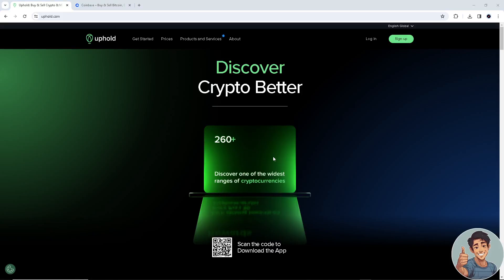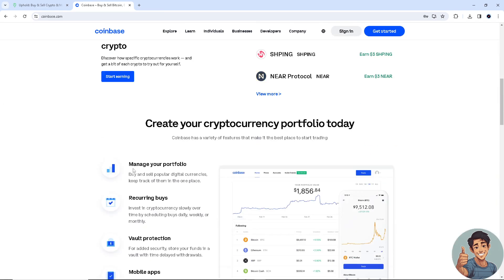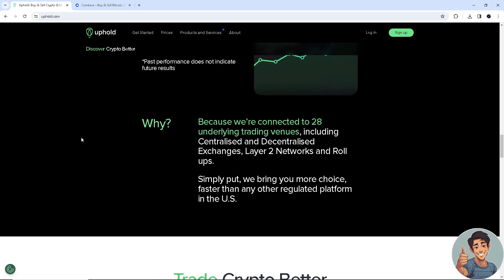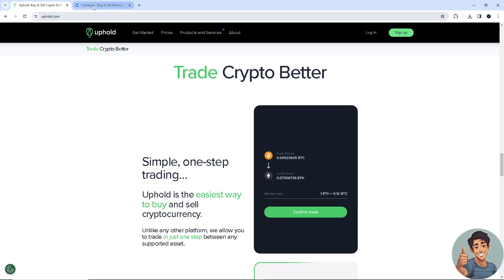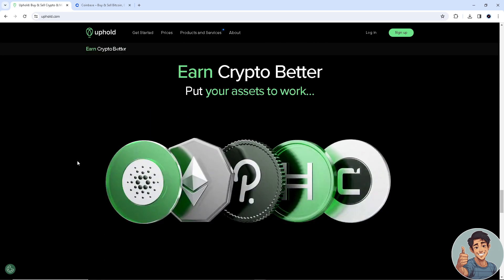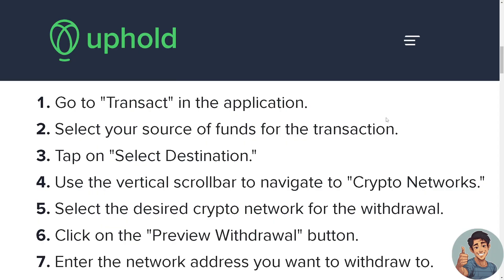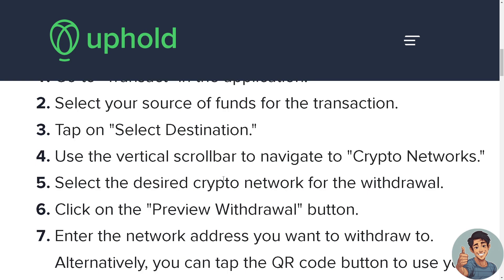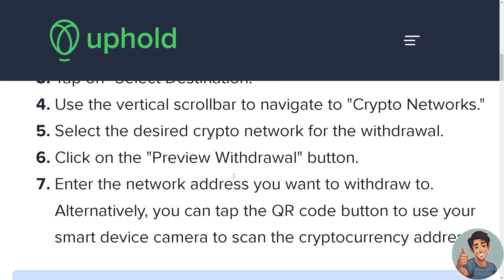How to Send Crypto From Uphold to Coinbase (Quick & Easy)